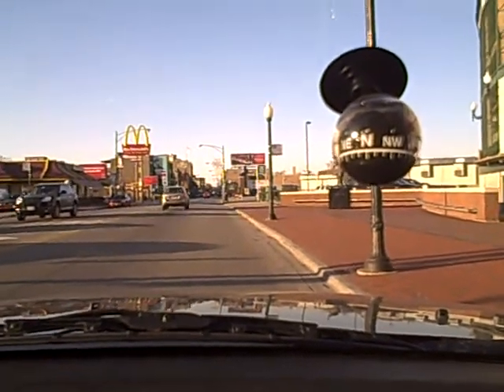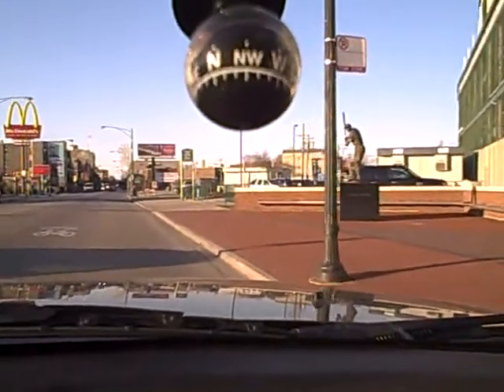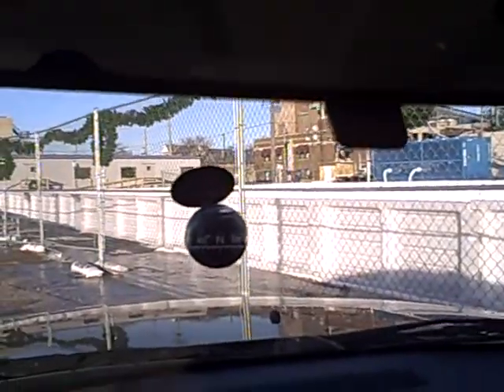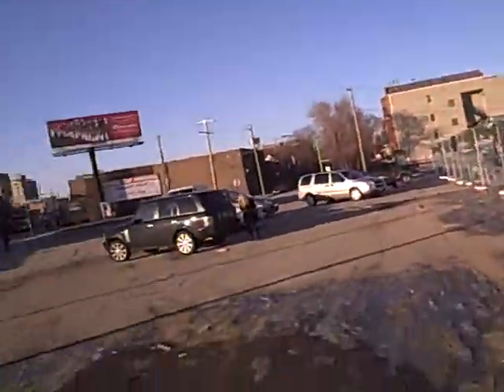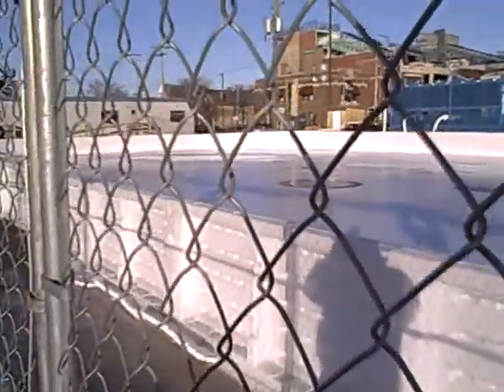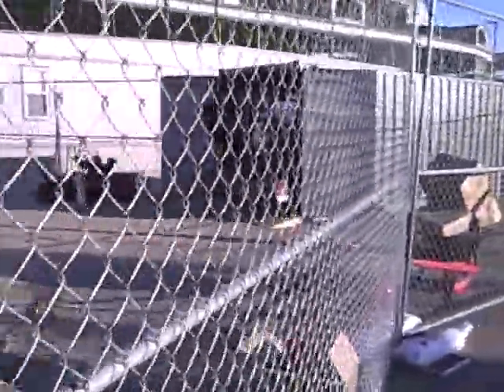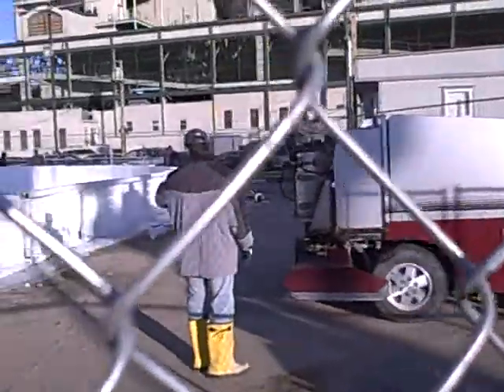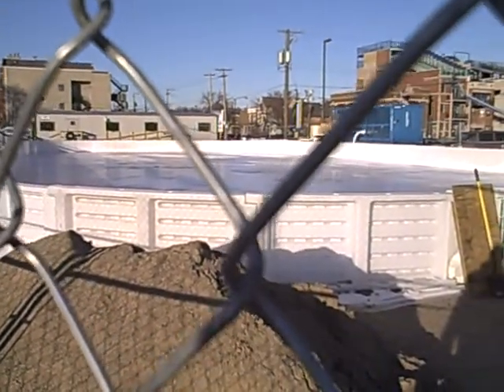ICE SKATE PRACTICE AT WRIGLEY FIELD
More from the Action News Team:  New outdoor ice rink at 1060 West Addison Street also know as Wrigley Field, home of the Chicago Cubs.  The rink is next to the players parking lot at Waveland and Clark.  Yum Yum Donuts, the historic building was torn down this week to make room for the rink.  Jay Johnstone, former Chicago Cub, use to buy donuts for the clubhouse before each game here.  He can be seen striking out in the movie, Naked Gun.  I understand it will be 10 bucks to skate here, sound likes alot of money but who knows?   They even have a zamboni parked in a garage shed, really a container from a ship.  The rink has no boards, glass or hockey nets.  I guess no one will be playing hockey here unless it is pond hockey.   There are no bathrooms, just outside toilets which can be cold.  Warming house, I don't think so.  Ten bucks to freeze your you know what off.    Man, it is cold out here today, Merry Christmas.

Action News Team footage:

Ice Skating Rink located at 1060 West Addison Street at corner of Waveland and Addison, also called Wrigley Field.  As part of news team coverage, we found the rink being installed for a grand opening this Sunday with open skate.  There are no boards, glass, or hockey nets, but who knows about hockey there.  The Chicago Cubs seem to trying to make a couple bucks on the off season.  The famous historic landmark, Yum Yum donuts was torn down this week next to the rink.  Former Chicago Cub, Jay Johnstone use to bring donuts to the clubhouse as a prank or to loosen up the team.  Jay can be seen in the movie Naked Gun where he strikes out.  This building was a landmark but I guess it had to go.  If you want to skate, go down to Wrigleyville.  No ballhawking  or puck hawking allowed.